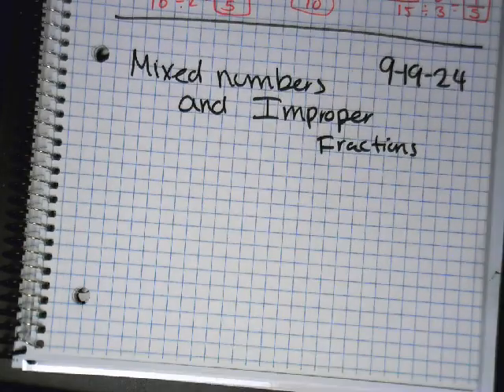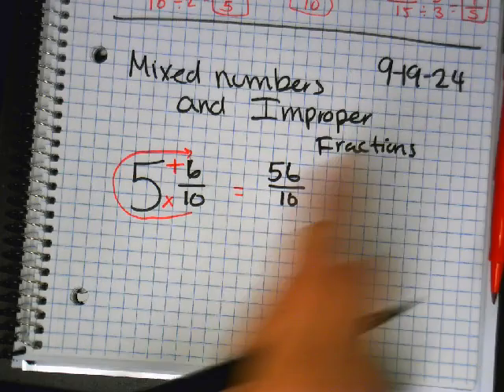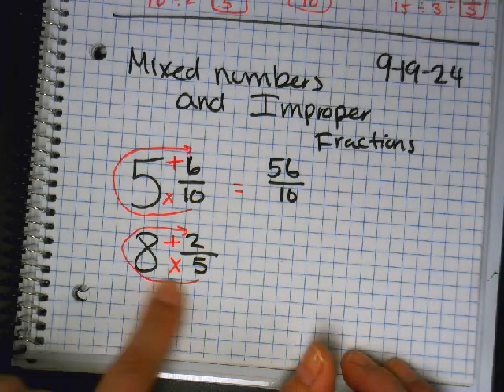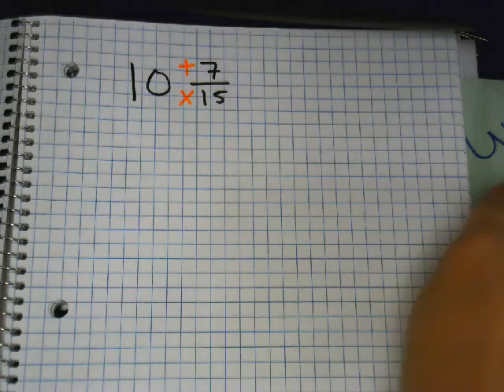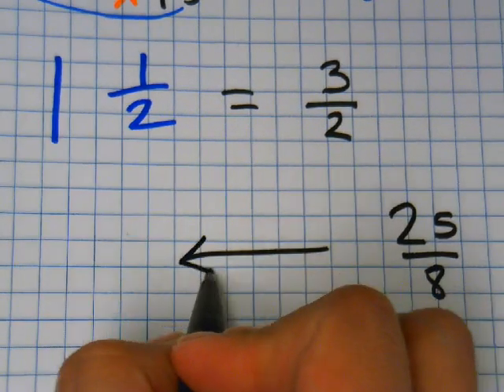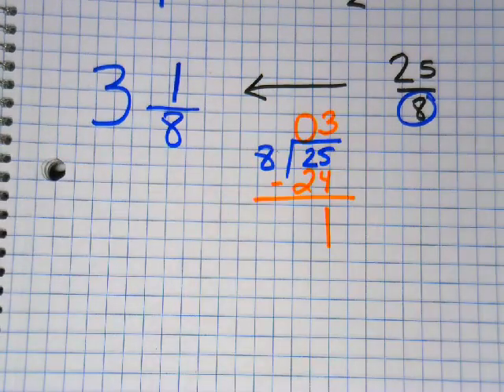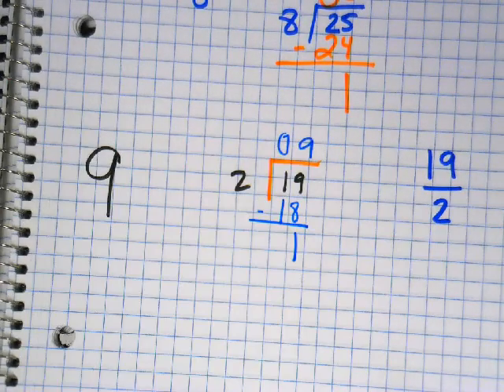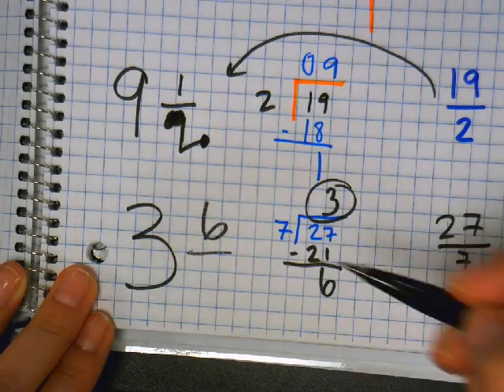mixed number and improper